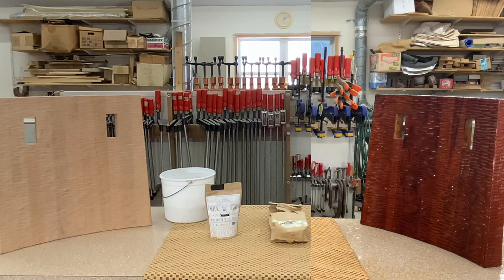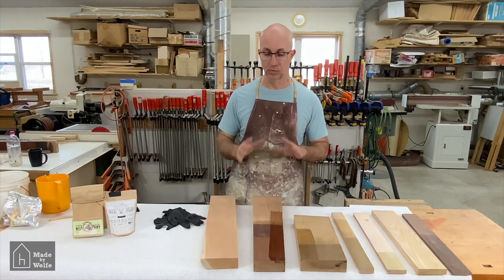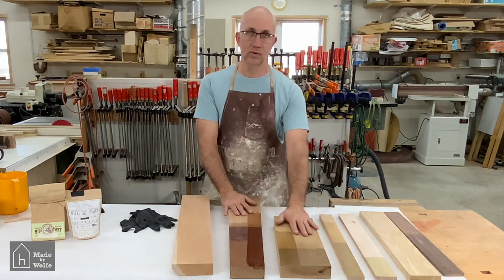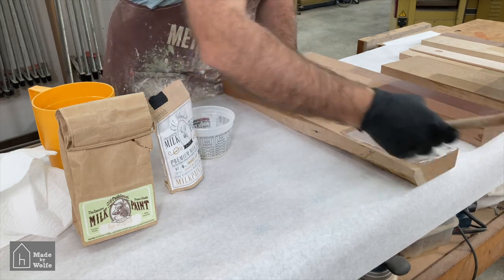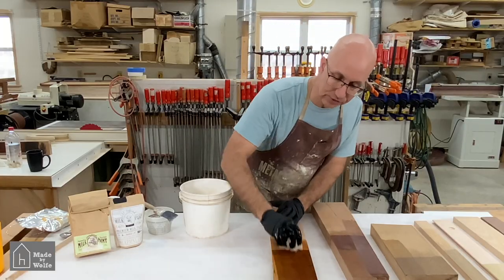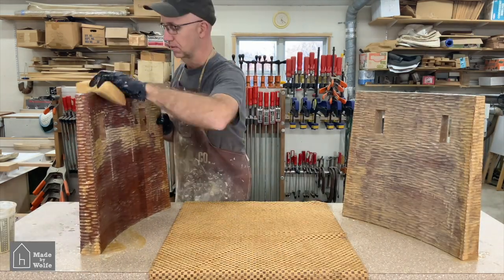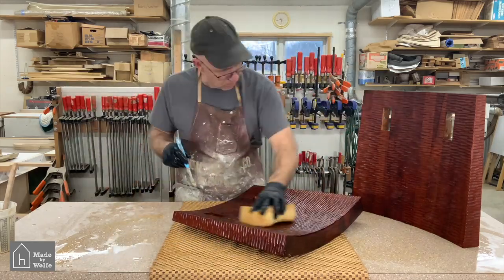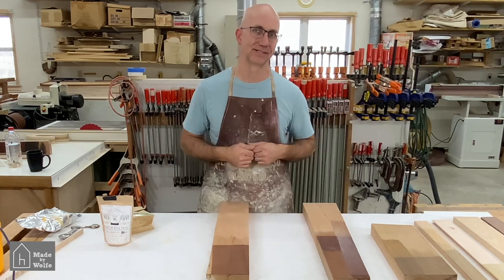Age wood 30 years in 5 Minutes with Milk Paint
Here is an amazing wood finishing technique (trick) to age wood 30 years in 5 minutes.  This a great life hack for finishing cherry in the workshop on your next woodworking project.  This is for do it yourself (DIY) woodworkers or for professionals.  And all it takes is some milk paint that does not have any dye in it.  The Old Fashioned Milk Paint Company sells a Base-No Pigment option for their milk paint ) that in intended to have dye added to it so that you can create your own custom colors. But you can use it to darken cherry (this also works well for white oak) so that it has that aged patina that takes years to achieve, all in 5 minutes or less.

The wood darkens because of the chemical interaction between the lye in the milk paint and the tannins in the wood.  This causes rapid oxidation of the wood and mimics the darkening that normally happens over time.

All you need to do is to mix up the Base - No Pigment milk paint using 2-3 times the amount of water and then brush it onto your wood and let is sit for 5 minutes and then wash it off.  It is as easy as that.  Because it is a water based product, it is a good idea to raise the grain of your wood and sand back before applying.

TIMESTAMPS:

0:00 Introduction
0:13 The Key:  Old Fashioned Milk Paint Base - No Pigment
0:43 Why It Works
1:20 How Milk Paint Works on Other Woods (White Oak, Red Oak, Maple, Ash, Walnut)
2:30 Mixing the Milk Paint
3:20 Applying the Milk Paint to the Cherry
4:02 Removing the Milk Paint from the Cherry
4:46 Using the Milk Paint on the Bluestone Bench Cherry Ends
7:35 Concluding Thoughts on Using Milk Paint to Color Wood